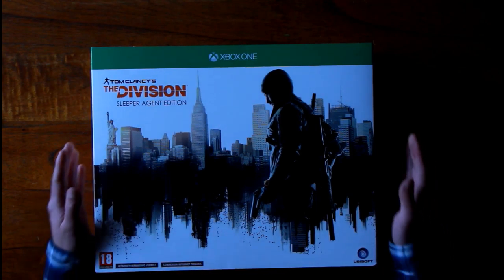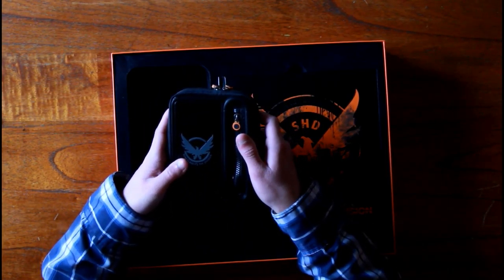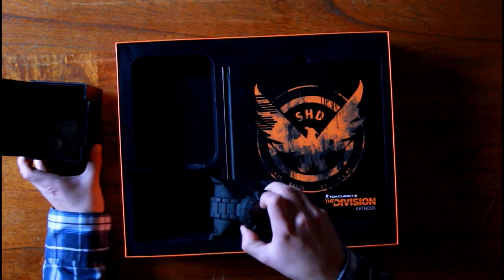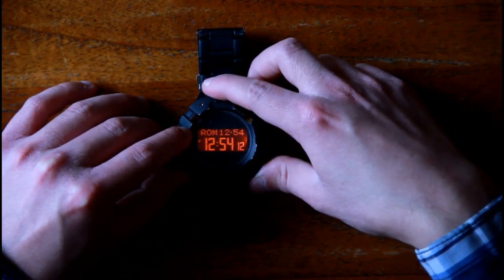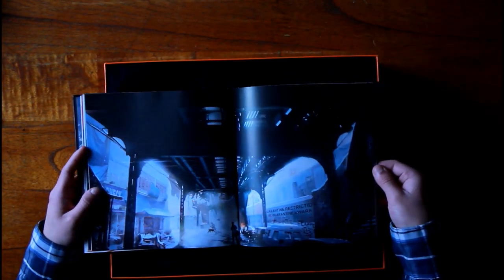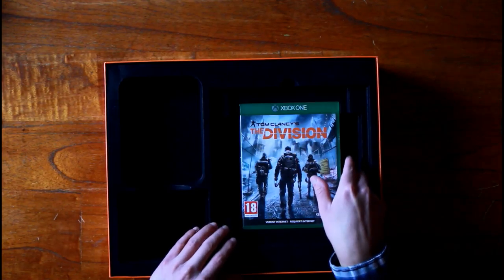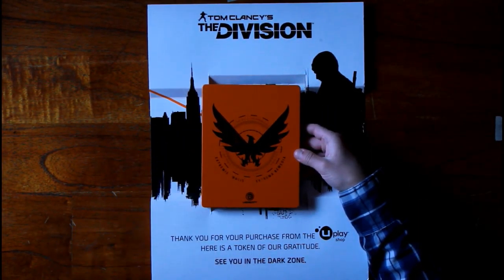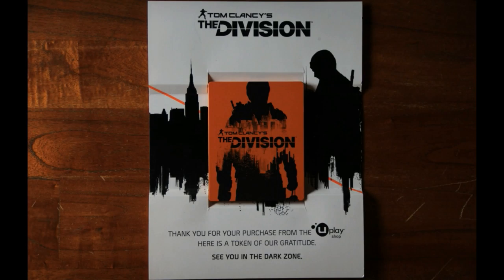the division sleeper agent edition (older game unboxing)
I did an unboxing of this game back when it came out (for those searching through my channel it is a prive video now ;D) but back then I didn't have any skill with this camera (still don't but a bit better then back then) and the lighting was very bad. Not to mention that my table wasn't big enough and that it looked really weird XD